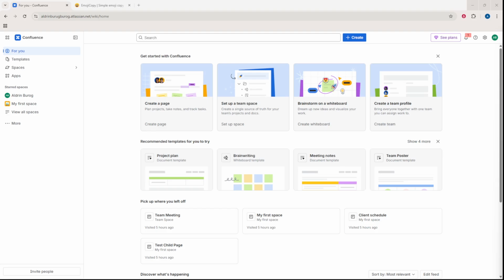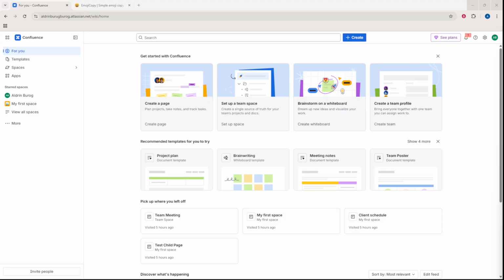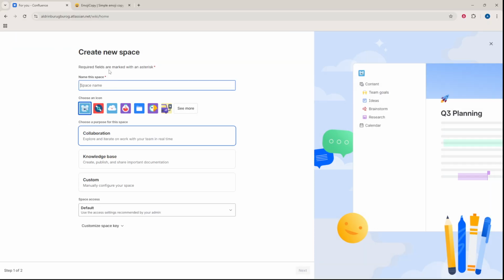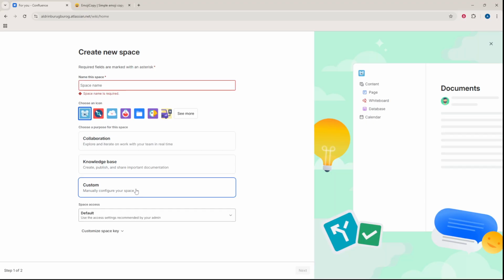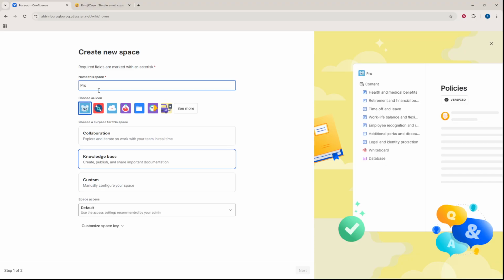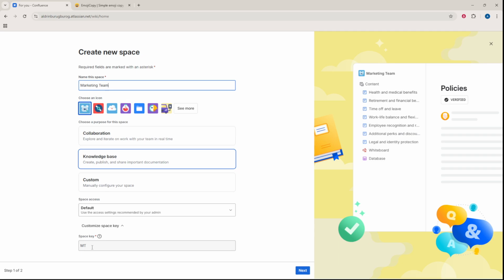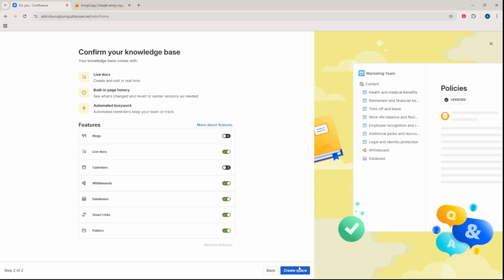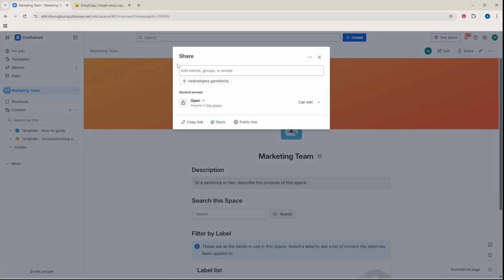How To Create A Workspace In Confluence [Beginner Guide]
In this beginner guide, you’ll learn how to set up your Confluence workspace so your team can collaborate, document processes, and centralize knowledge effectively. A well-structured workspace improves productivity, reduces lost information, and creates a single source of truth for projects, onboarding, and daily operations.

🔹 What You’ll Learn:
-How To Set Up Your Account And Access The Main Dashboard
-How To Create Your First Spaces For Teams Or Projects
-How To Configure Permissions And User Roles Properly
-How To Organize Pages And Navigation Menus For Easy Access
-How To Add Templates For Faster Documentation Creation
-How To Connect Tools And Integrations For Better Collaboration
-How To Maintain Clean Structure As Your Workspace Grows
-How Teams Use Workspaces To Centralize Communication And Resources

💡 Pro Tip: Plan your structure before adding content. Mapping out spaces and naming conventions first prevents messy organization later and saves hours of cleanup as your workspace scales.

By the end of this video, you’ll confidently build a professional Confluence workspace that keeps documentation clear, searchable, and easy for everyone to use daily.